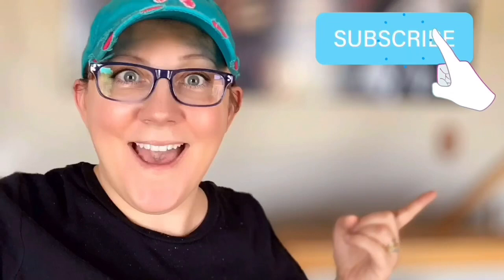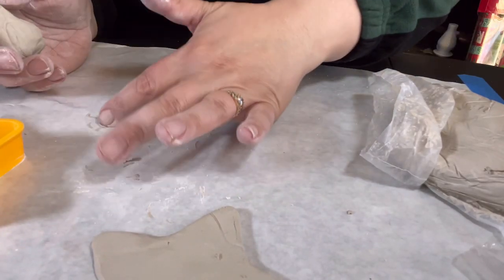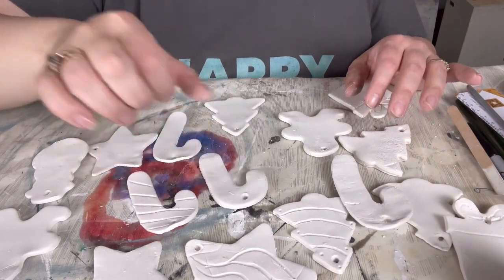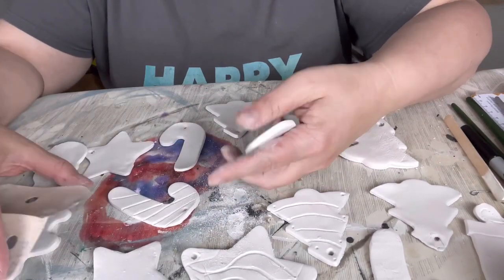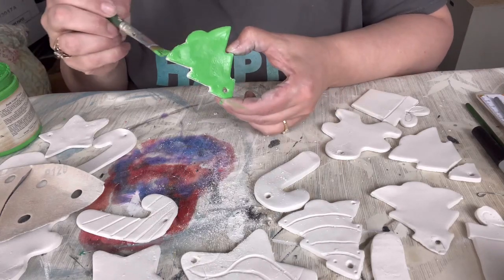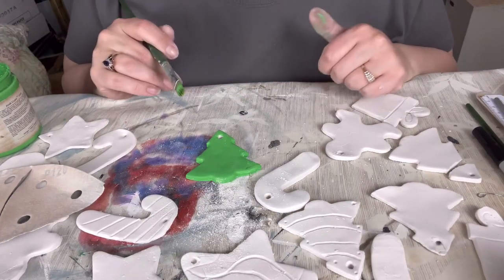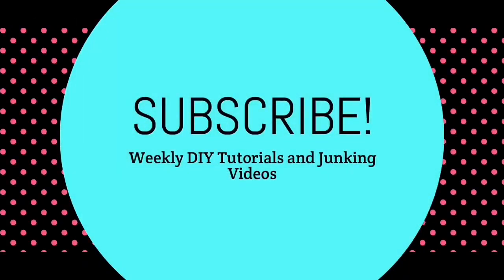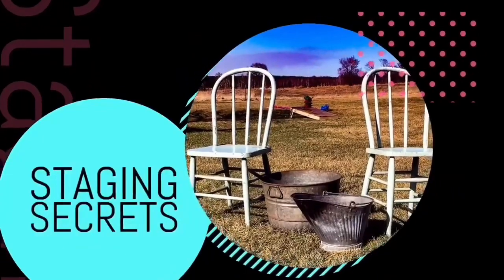DIY air dry clay Christmas ornaments ￼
DIY air dry clay Christmas ornaments - this is a fun project to make with your kids are your grandkids. The perfect handmade gifts to give this year .￼